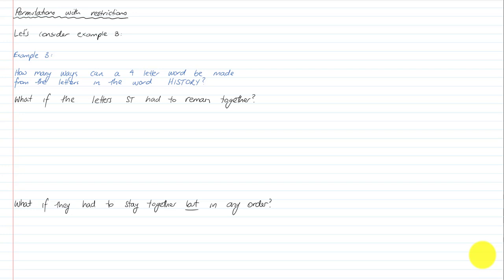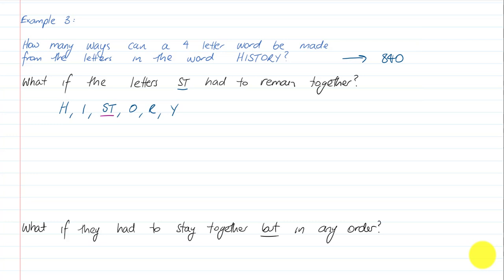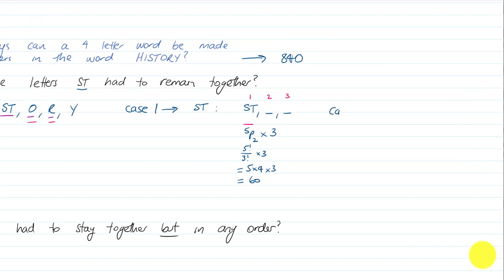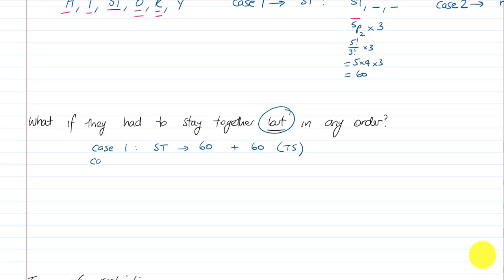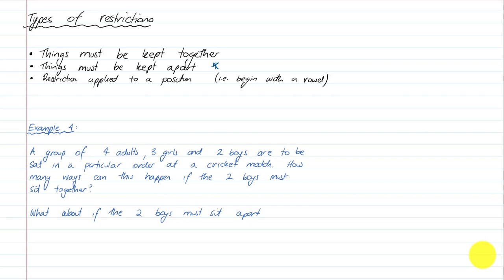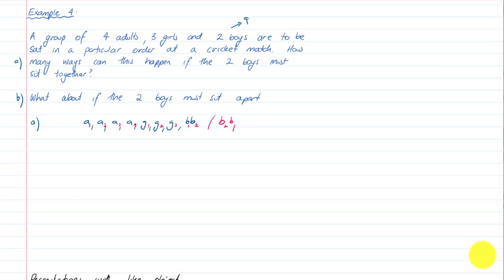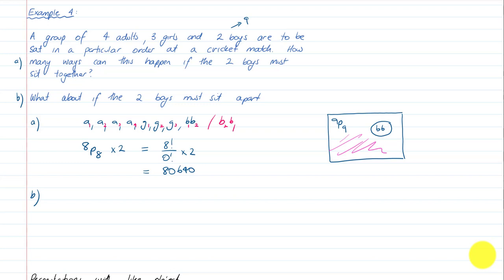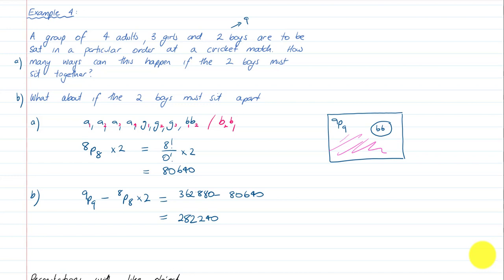Specialist Mathematics - U1T1V6 - Permutations with restrictions (SC)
In this video we consider some cases of permutations with restrictions on screencast.